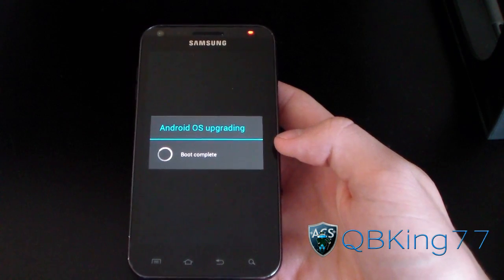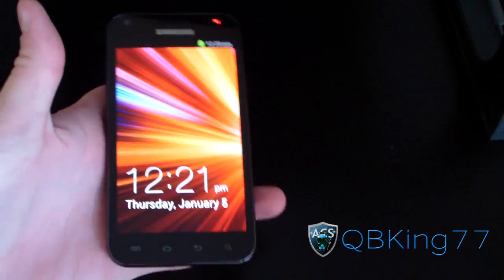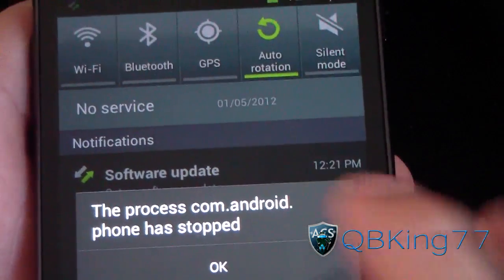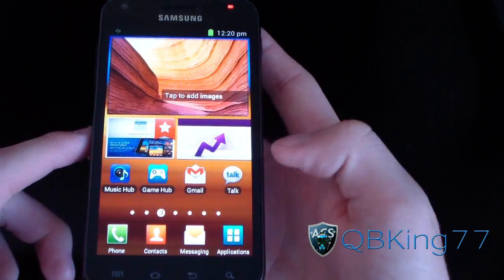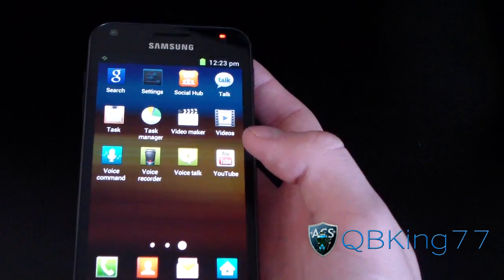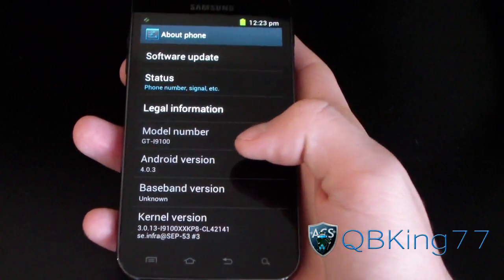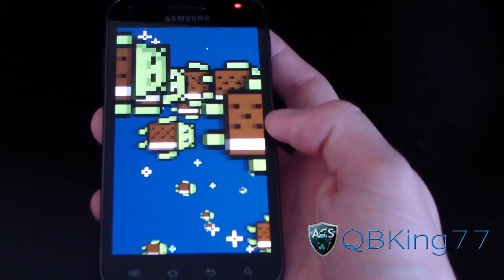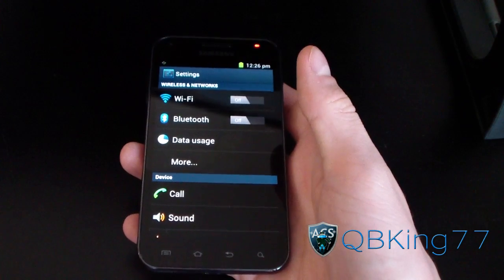Review of the Alpha ICS Android 4.0 port on the Samsung Epic 4G Touch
Here is a review video of the Ice cream sandwich port for the Samsung Galaxy S II Epic 4G Touch. This was ported from the Galaxy S II. Let me know what you think!